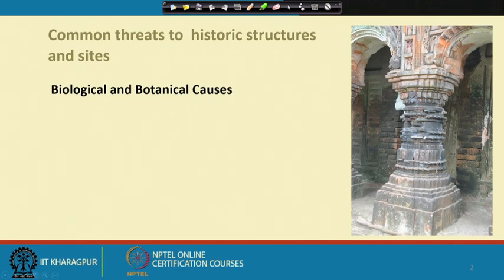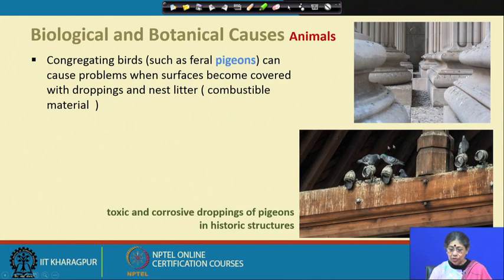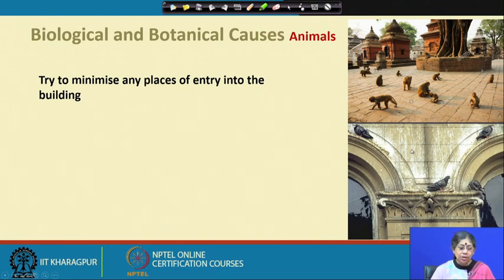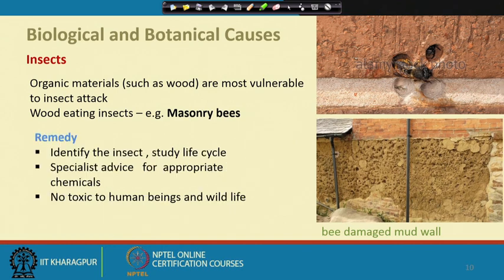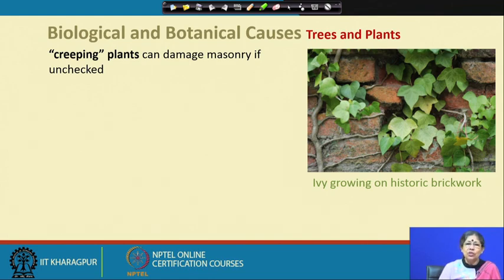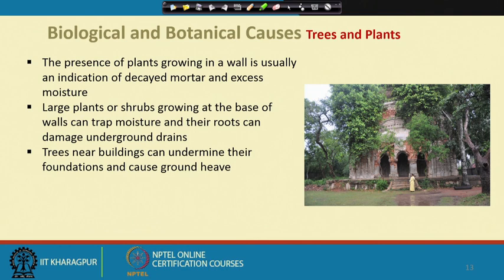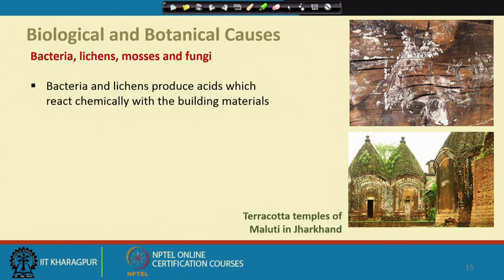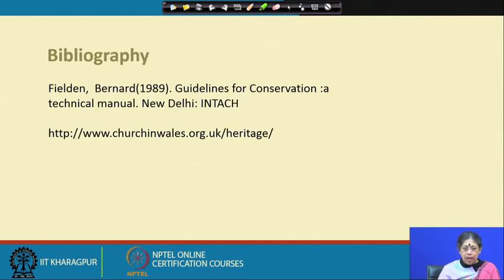Lecture 23 : Causes of Decay Part 3